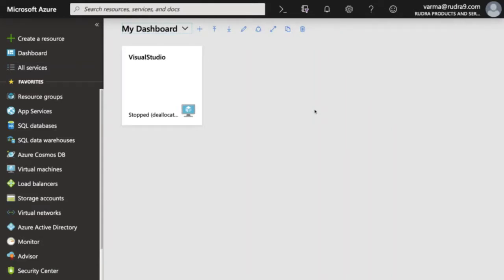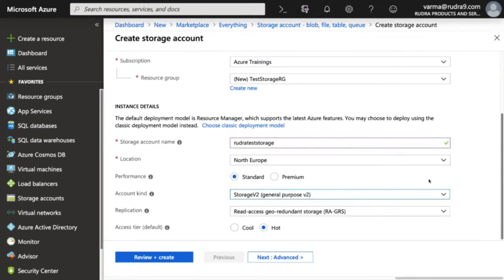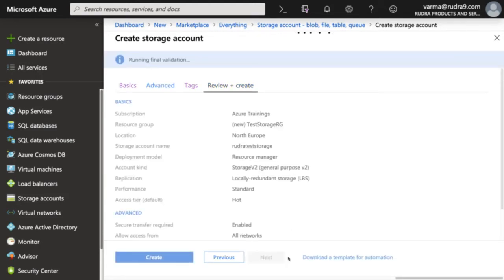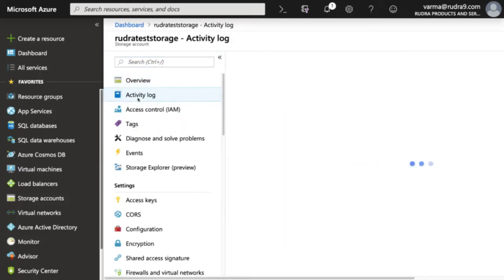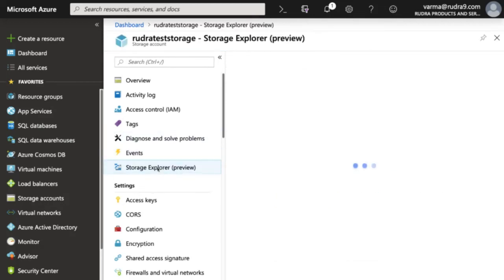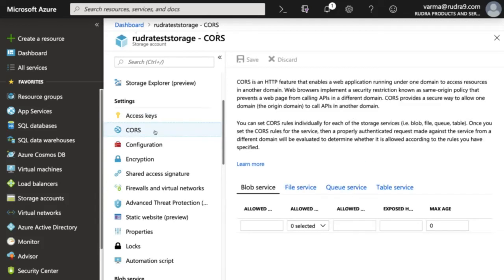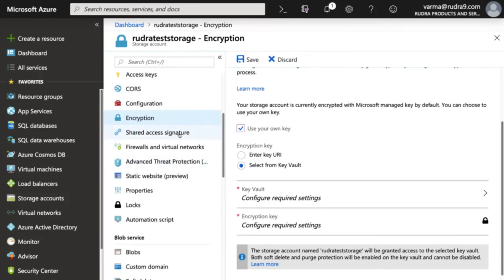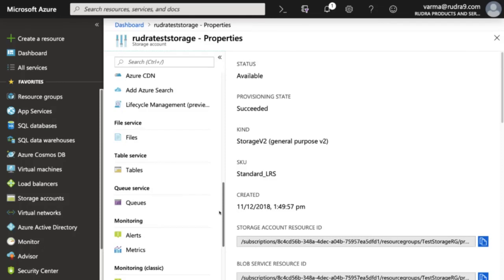Azure - Create Azure Storage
CourseSnip from "Microsoft Azure Services, Part 1 of 9: Overview and Storage" presented by Varma Rudra.

The AZ-900 Microsoft Azure Fundamentals Exam is intended for candidates with non-technical backgrounds or who have some involvement with cloud based solutions and services. This course covers an introduction to Azure as well as to Azure Storage.